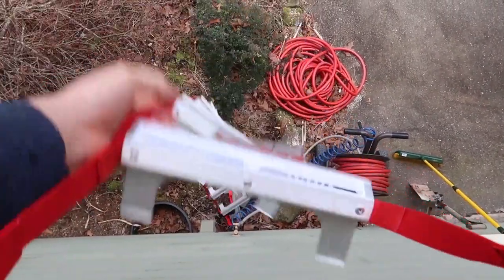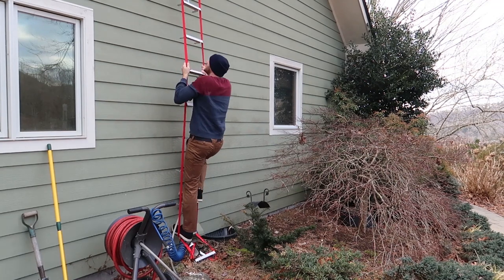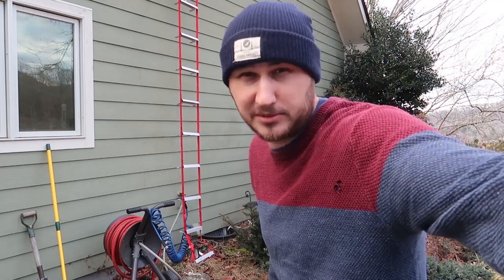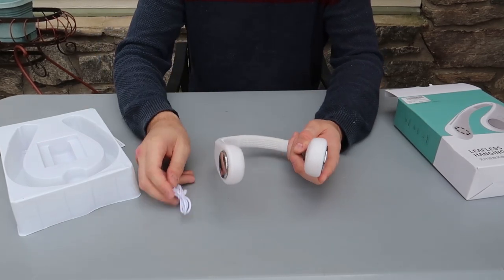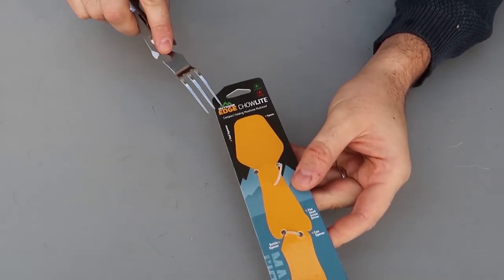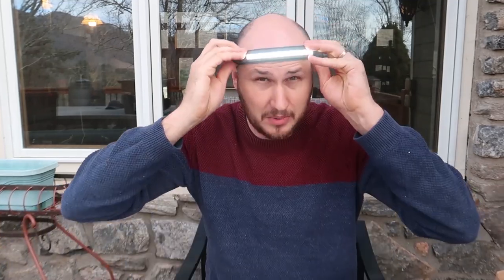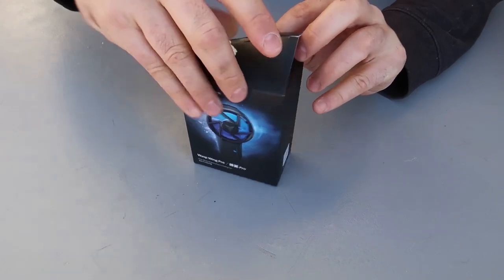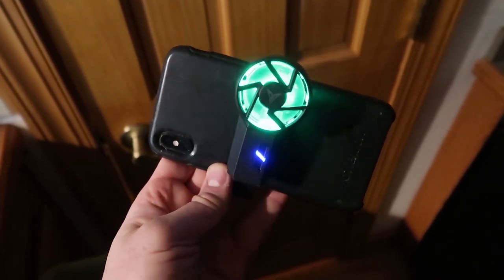13 Awesome Gadgets Actually Worth Buying #33